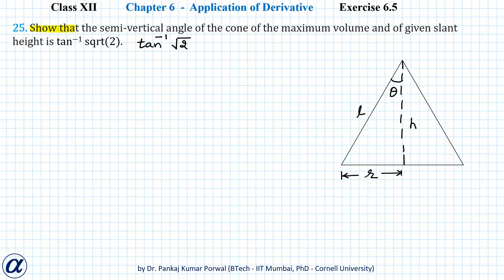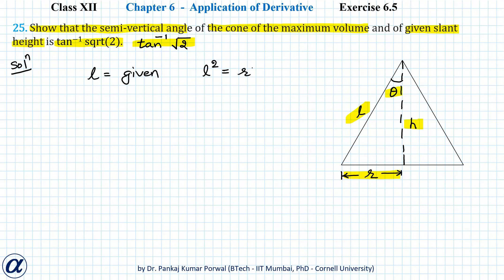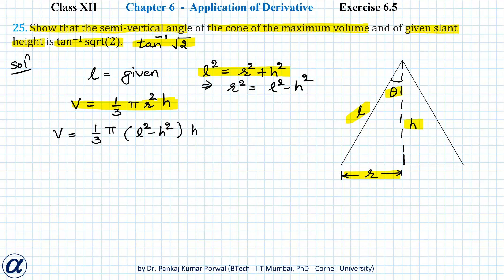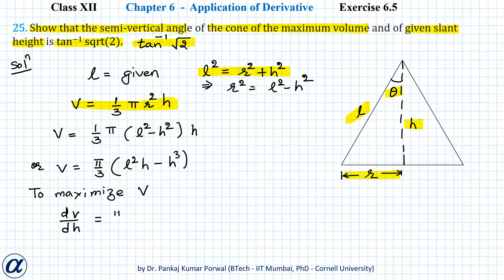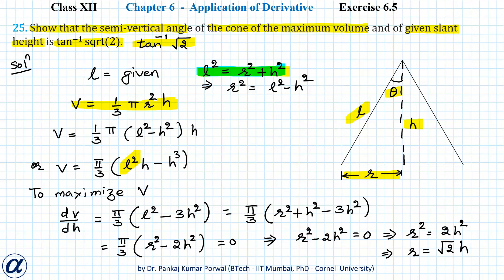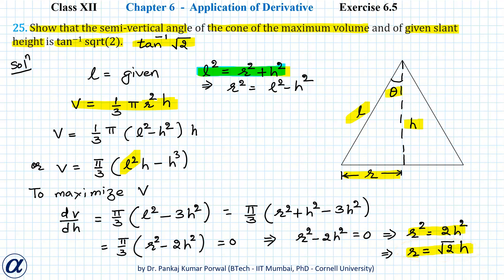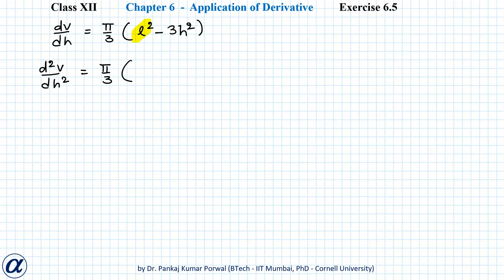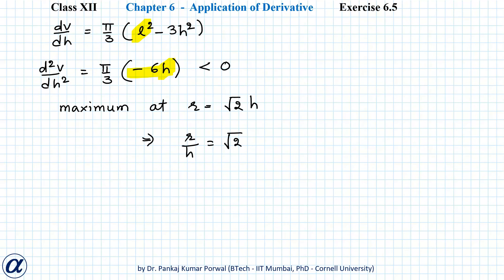Q25 Ex 6.5 App. of Derivative XII Maths Show that the semi-vertical angle of the cone of the maximum